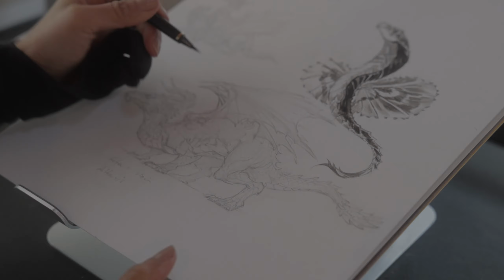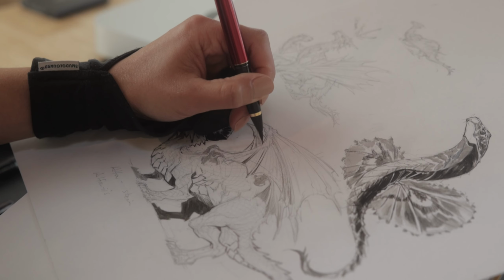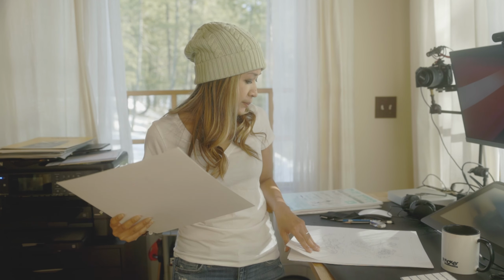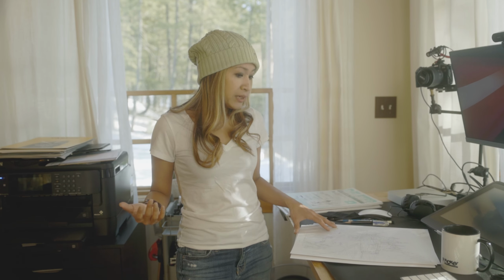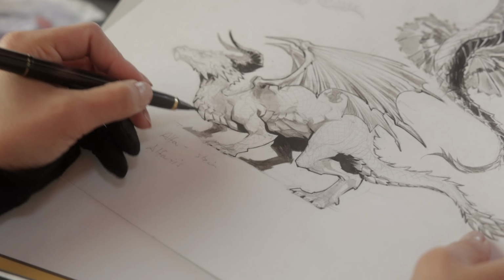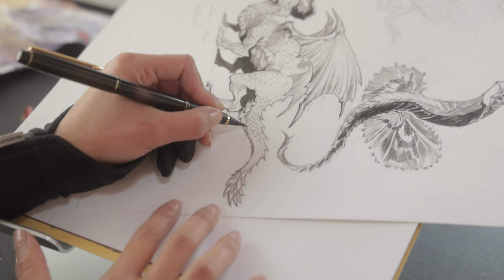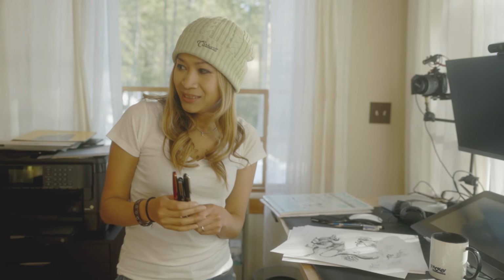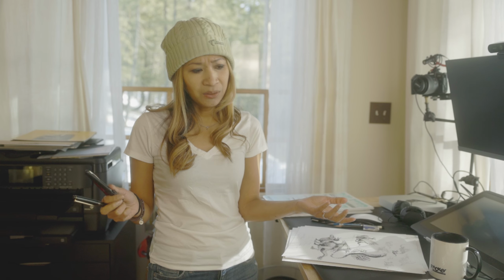Drawing a Manga Dragon Concept Art: Supplies and Project Update EP.02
This is a quick update on the progress for my upcoming manga "Dragon's Glacier", and some of the supplies I used.

PAPER
Manga Paper Ruled(Light Blue)
Manga Paper Ruleless(Pink)
Canson XL Recycled Bristol Board Pad (PAPER I AM USING)

BRUSH PENS
Kuretake Brush Pen RED
Fountain Pen Converter (For Kuretake Brush Pen Ink replacement of your own choice.)
Pentel Pocket Brush

Smudge Guard Glove: